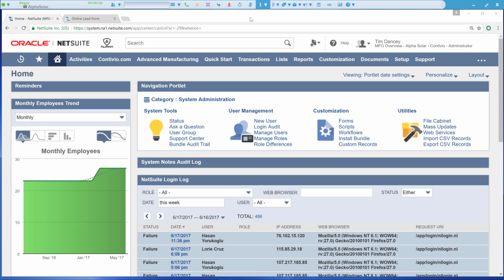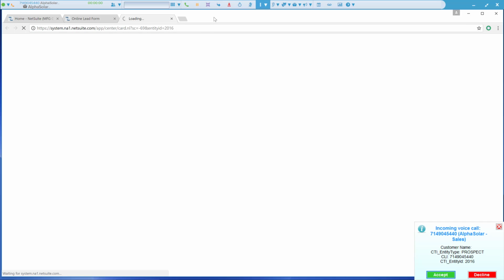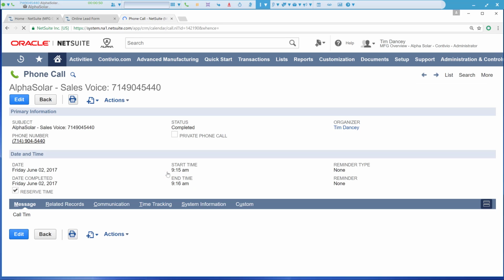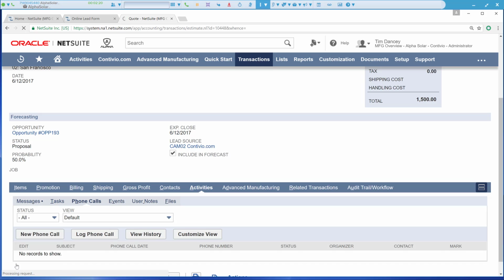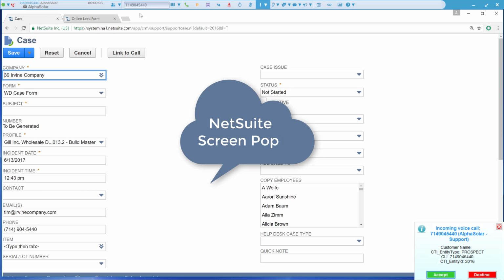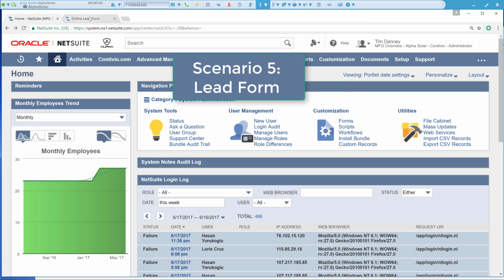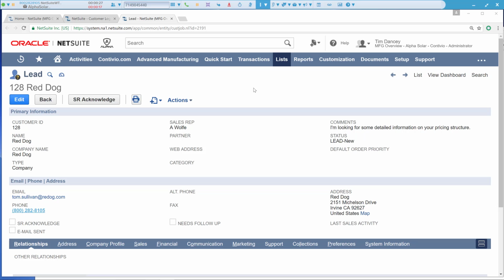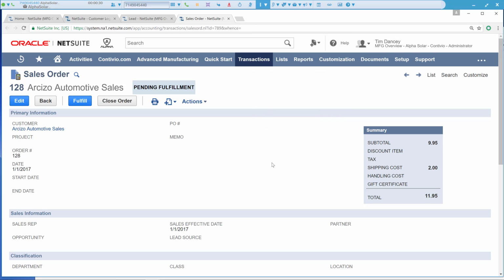Contact Center for NetSuite Manufacturing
Watch how Contivio powers Manufacturing Sales & Support reps leveraging NetSuite.